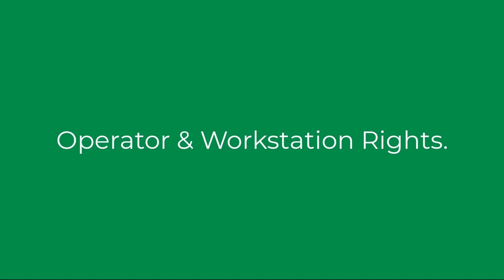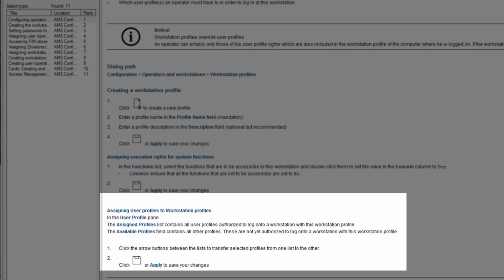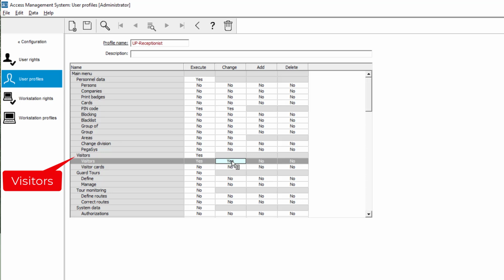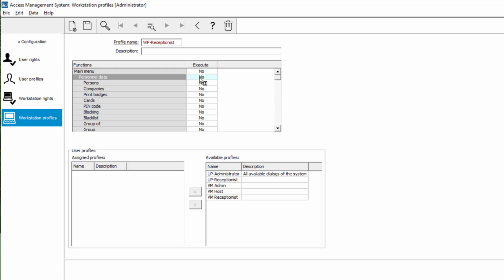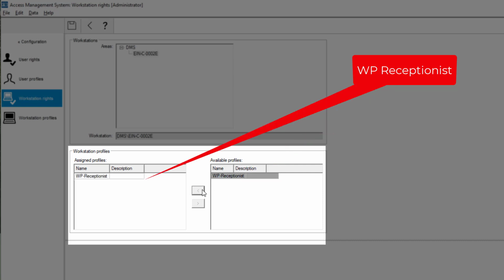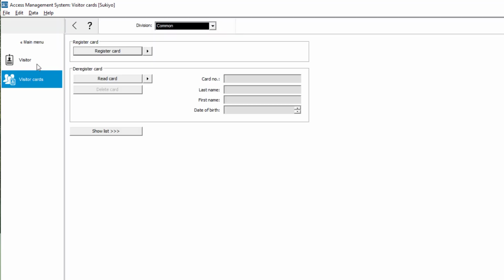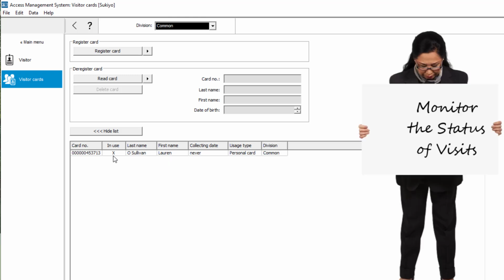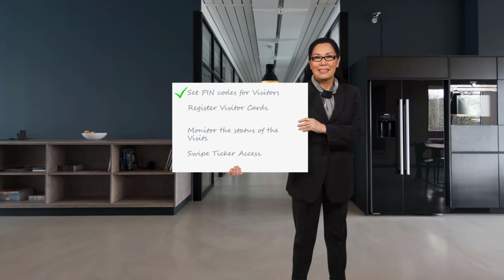Bosch Security - AMS 6.0 - Part 7 Rights and profiles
This video about Access Management System (AMS) explains how we can assign permissions to a receptionist. The receptionist only needs 4 permissions: set pin codes for visitors, register visitor cards, monitor the status of the visit and use the swipe ticker in the map view.